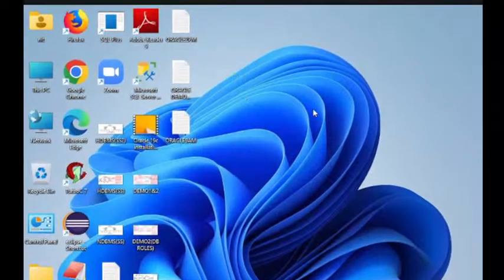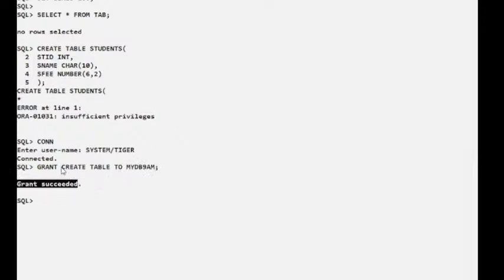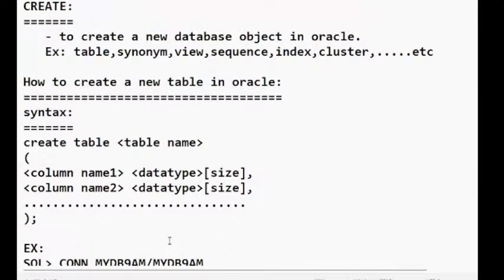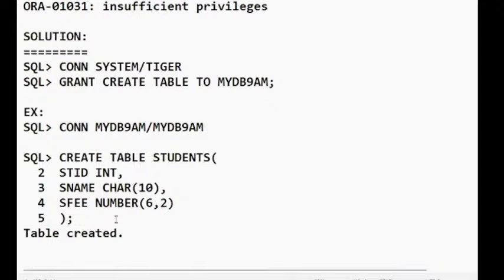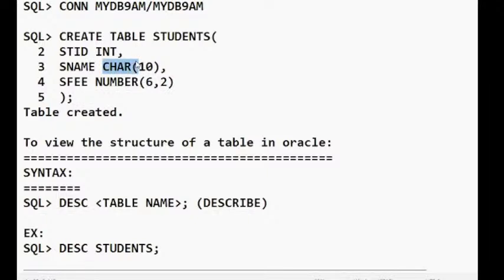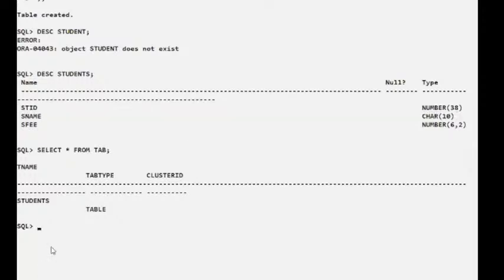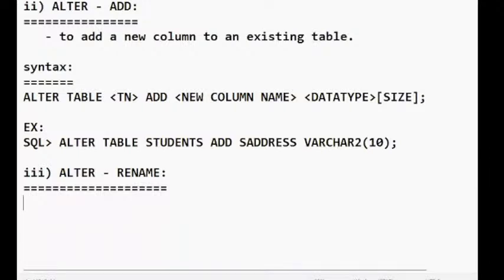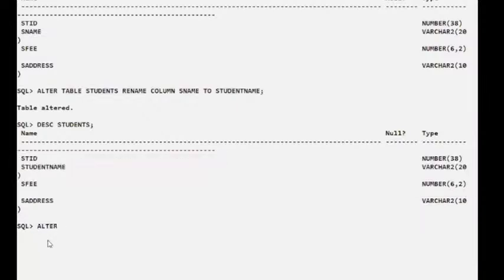Chandrakant Shrivastava's - 31/08/22-JAVA FULL STACK DEVELOPEME(Oracle)